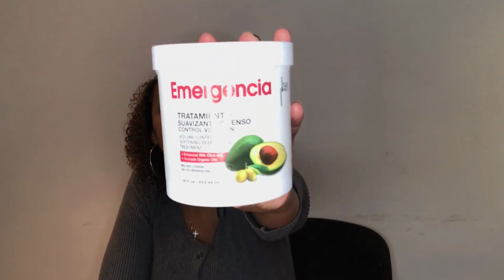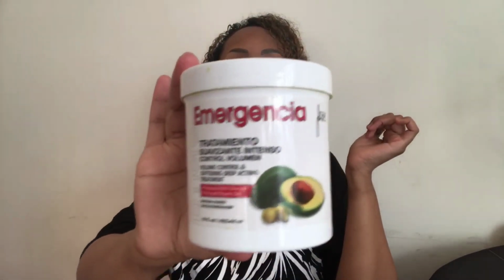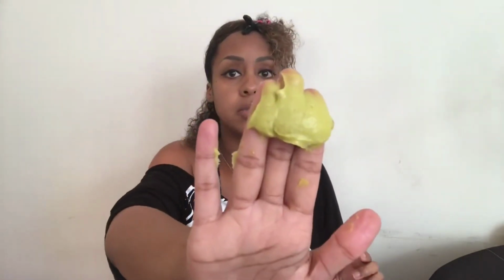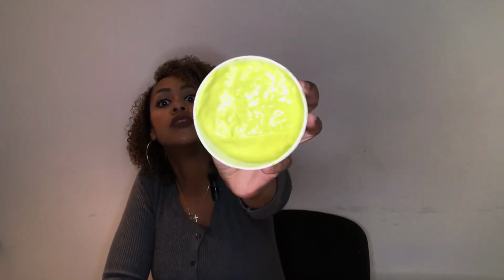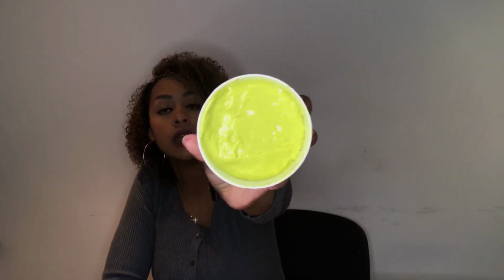Dominican Hair Mask on Curly Hair | Emergencia Treatment Review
Do Dominican hair treatments really work on curly hair?

After hearing so much about Dominican hair care, I decided to try the Emergencia Dominican Hair Mask on my own dry, colour-treated curls — and in this video, I’m sharing my honest results.

If you're looking for a deep conditioning treatment to restore moisture, softness, and strength to your curls, this review will help you decide if this mask is worth trying.

In this video, I cover:

✨ How the Emergencia treatment performed on curly hair
✨ Moisture & softness results
✨ Impact on dry or damaged curls
✨ Curl definition after use
✨ Suitability for colour-treated hair
✨ My honest final thoughts

Dominican treatments are known for restoring health and shine — but how do they work on natural curls? I share my real experience so you can decide if it fits into your routine.

💛 Perfect For:

• Dry curly hair
• Damaged curls
• Colour-treated hair
• Deep conditioning routines
• Anyone curious about Dominican hair care

Hi, I’m Denise 🤍
On Love4mycurls, I share my real curly hair journey — including wash day routines, honest product reviews, hydration tips, and colour care for healthy, defined curls.